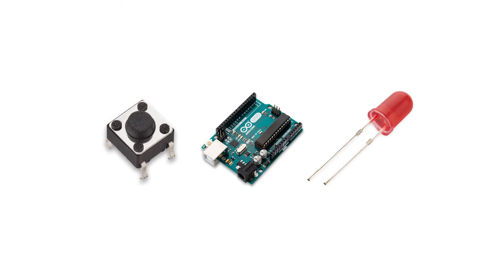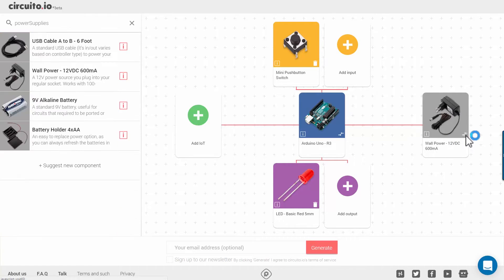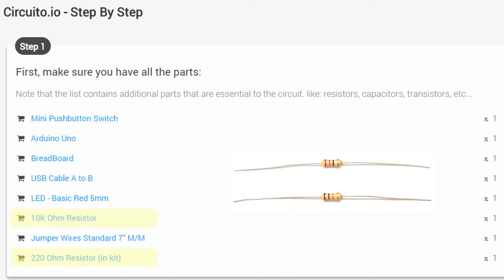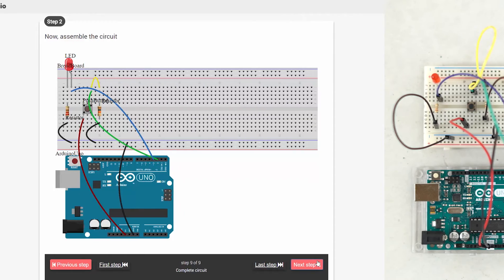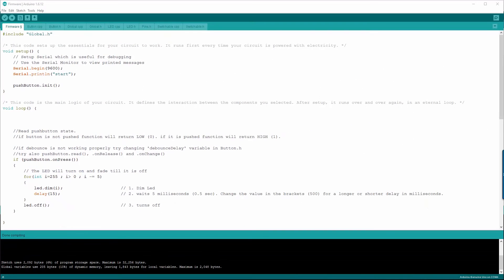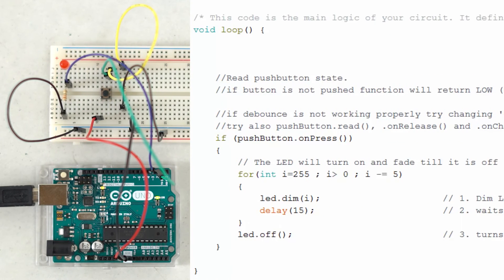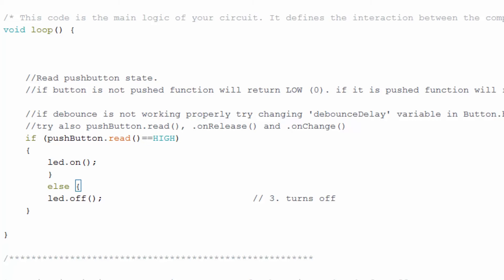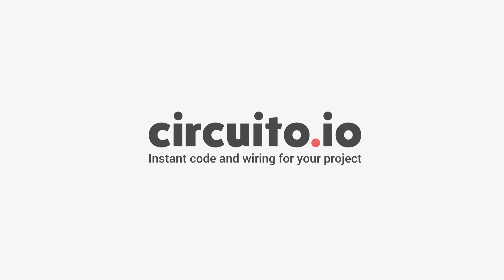Tutorial: Connect Button & LED to Arduino using circuito.io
In this tutorial we will show you how to connect a button and Arduino using circuito.io

circuito.io is a free online platform, generating wiring and code for Arduino-based projects.